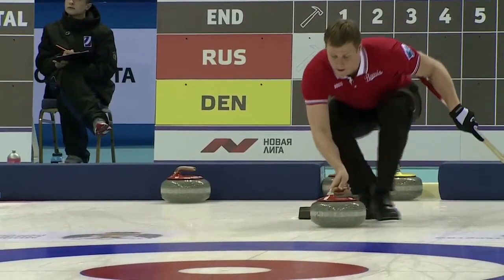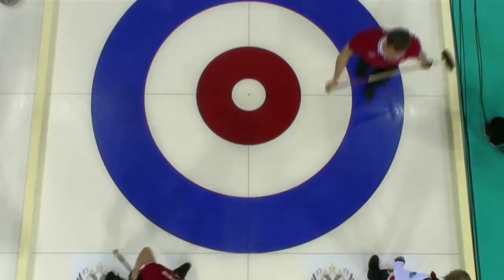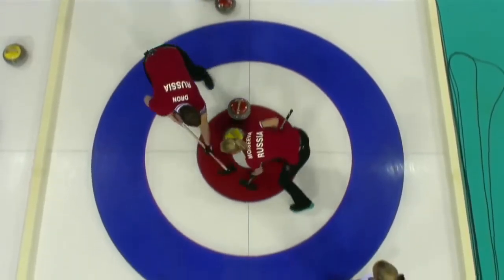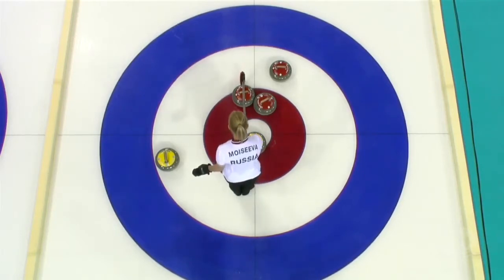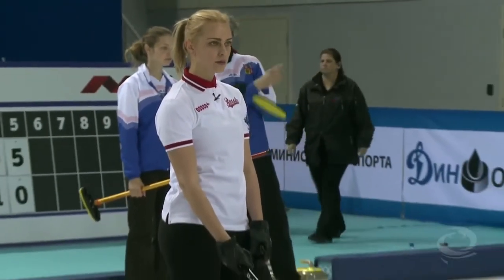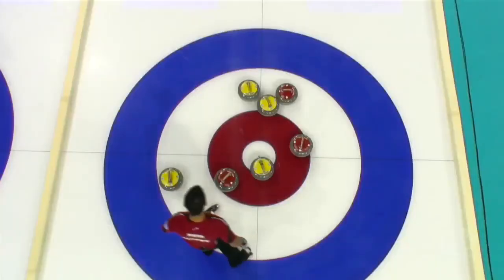wmdcc2015 The Fall of Megadron: Petr Dron (RUS) slips on ice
"The bigger they are, the harder they fall..."